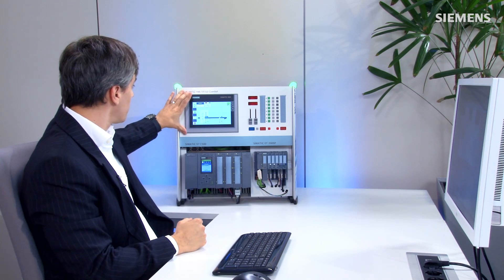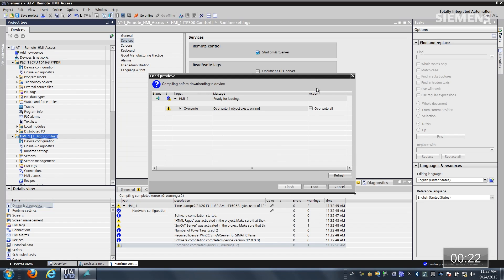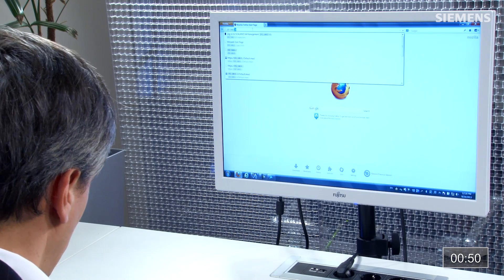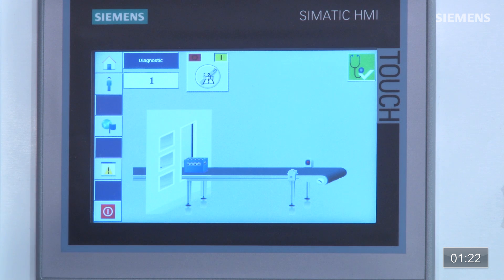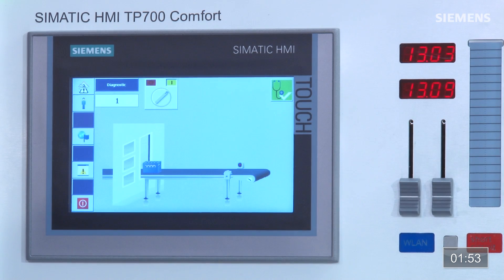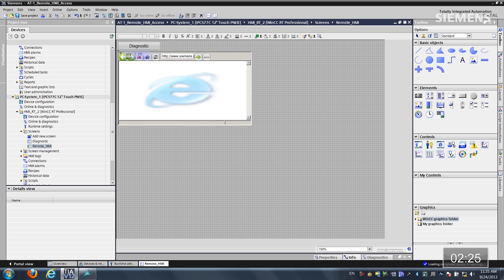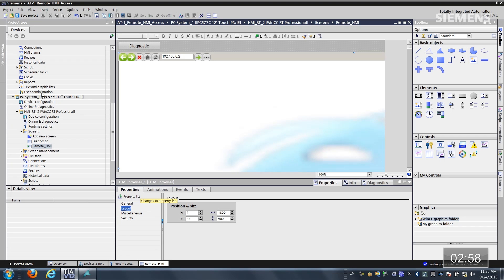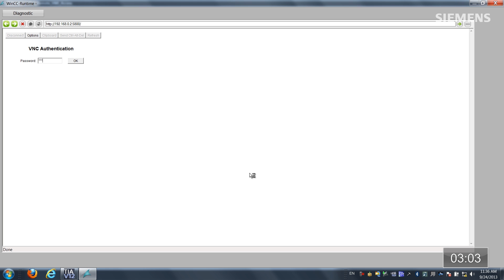Maintenance: AT 1 - Remote HMI Access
Remote HMI access can be a huge benefit for any engineer because you can quickly and efficiently get diagnostics with a web browser and you can build more elegant HMI architectures with a control icon from our libraries. This saves you valuable engineering time as well as trouble shooting time.
Explore in 10 minutes or less how simple Automation Tasks (AT) can be with Siemens latest developments in automation solutions and discover cost savings in engineering time in your daily work.